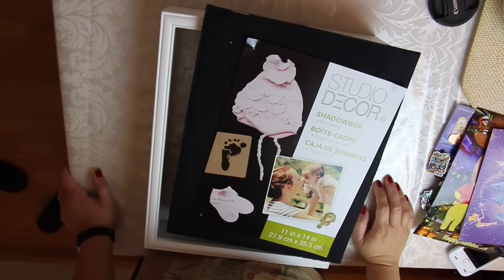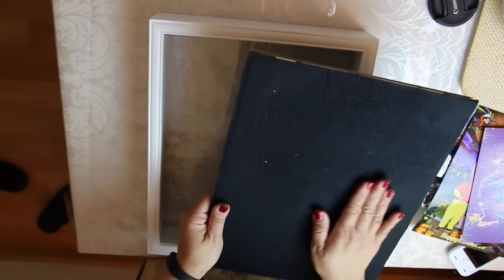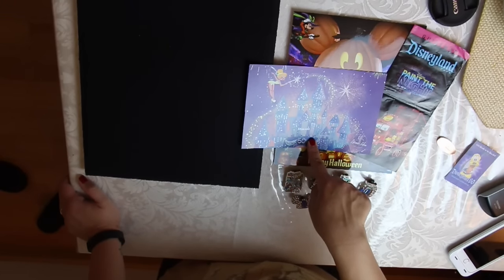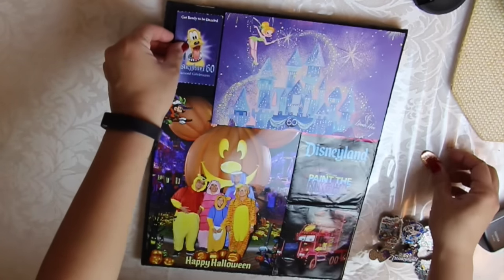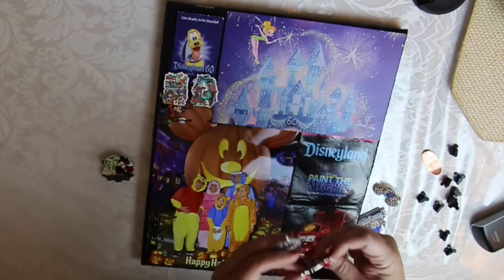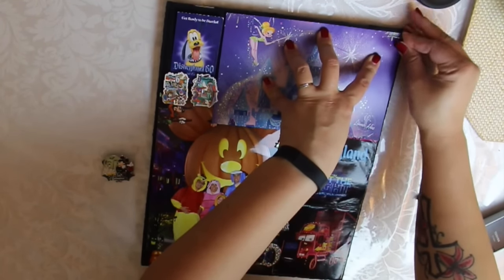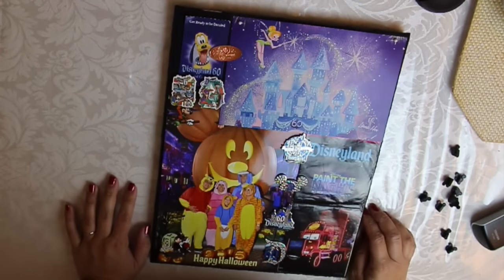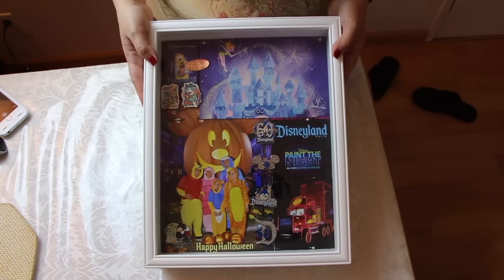DIY DISNEY SHADOW BOX | Collab w/ CarolCarol92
grants Melody Loops and its licensees, including Melissa , permission to use this Music.